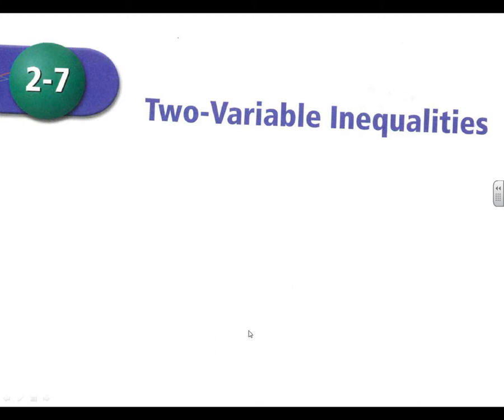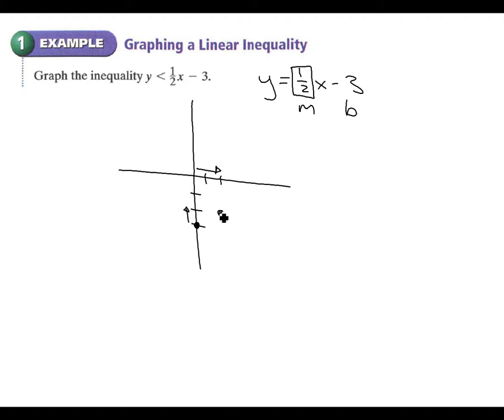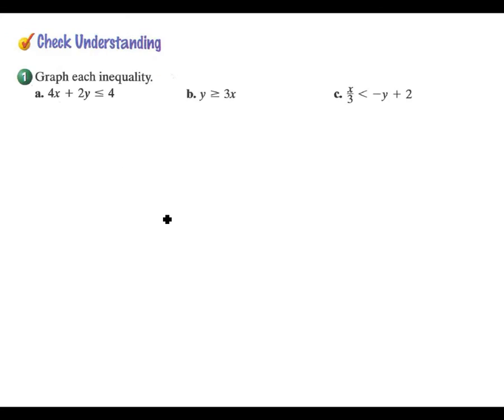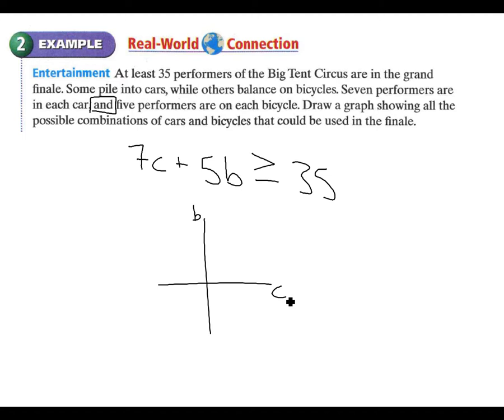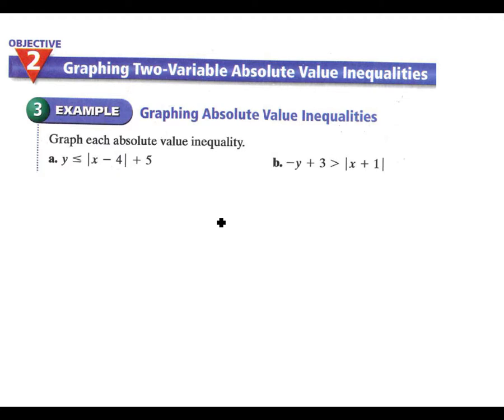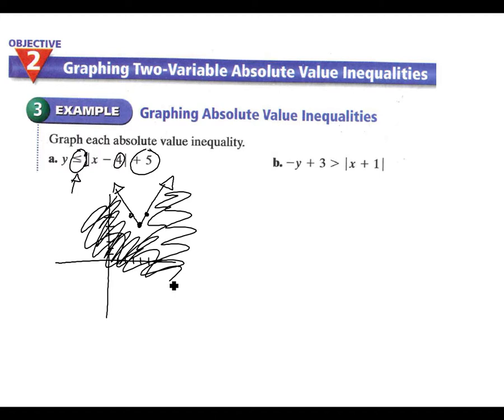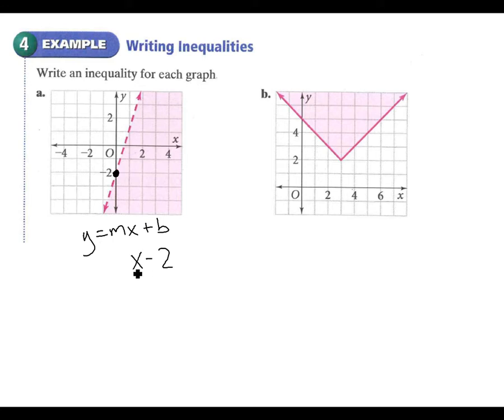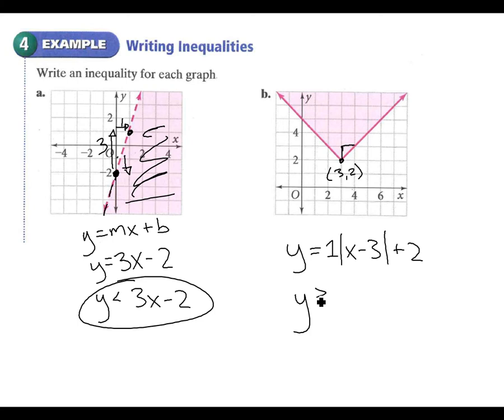2 7 HW Alg 2